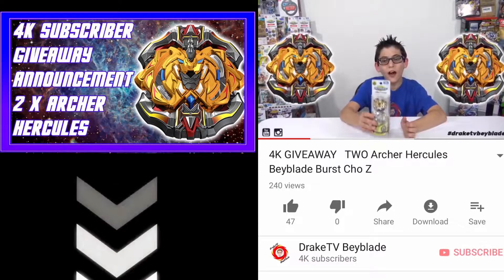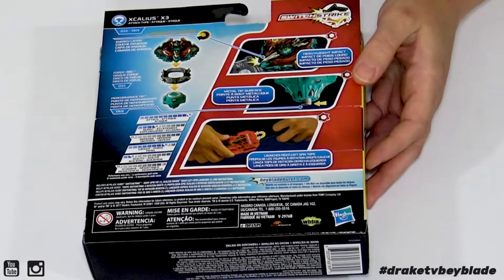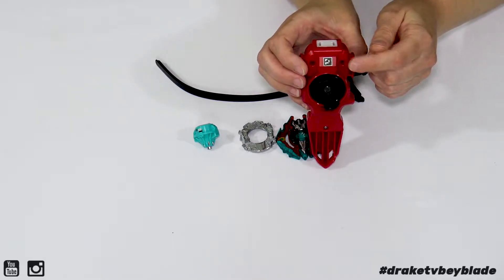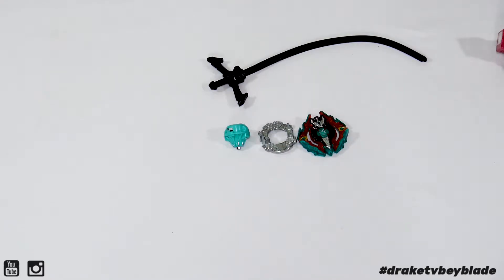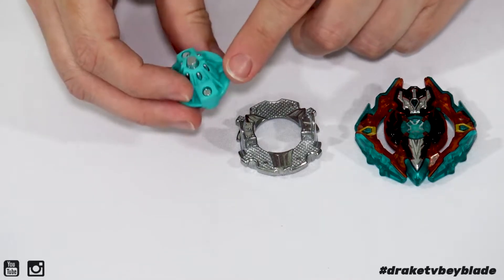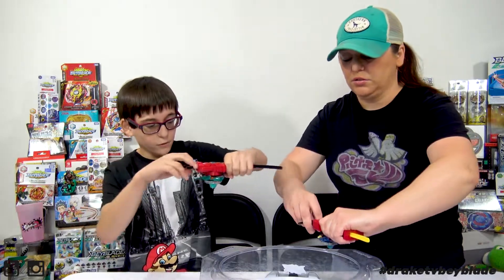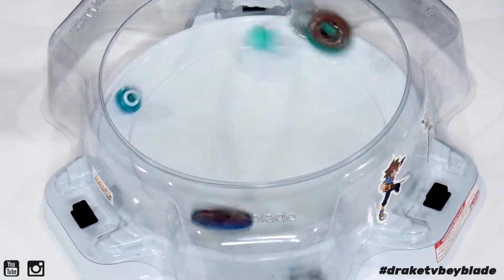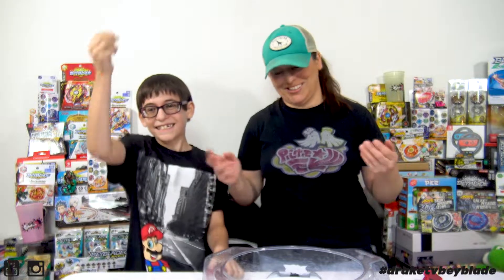Hasbro Xcalius Set Unboxing and Battles Beyblade Burst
CLOSED *** Click the link below for details on our 4K sub giveaway ***

Wanna make a request for custom combos or specific battles click the link below and complete the form to make sure you get on the list.

Also check us out on Instagram @draketvbyblade

Cameras
Sony FDRAX33 Handycam
iPhone X/6S+